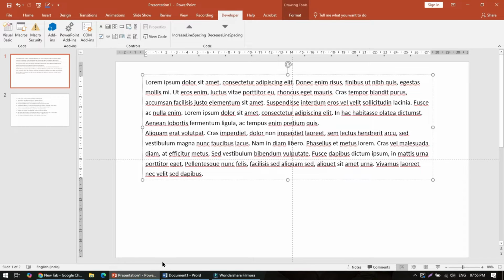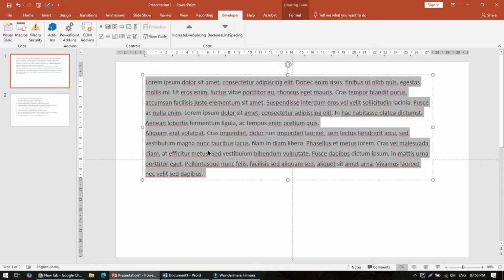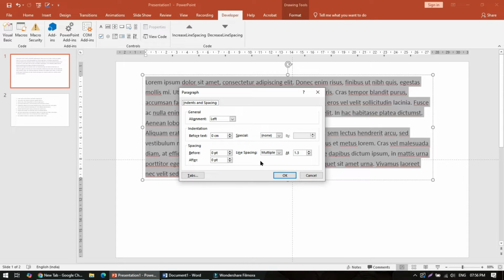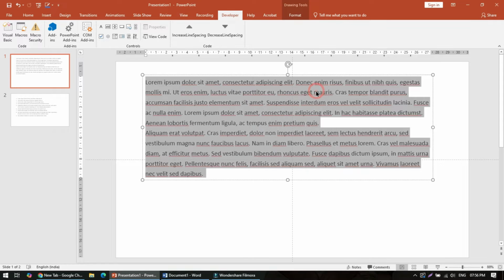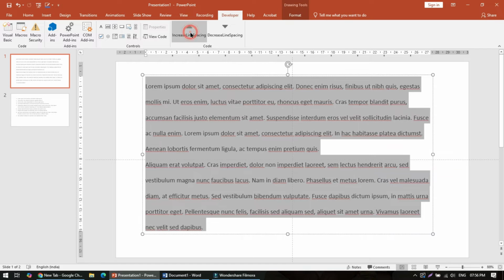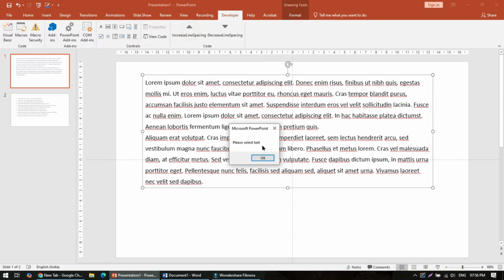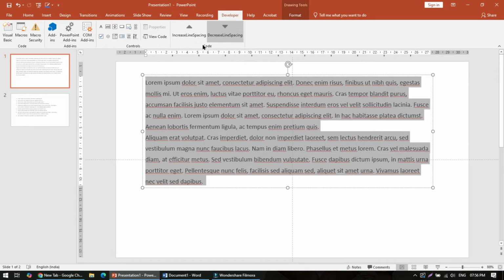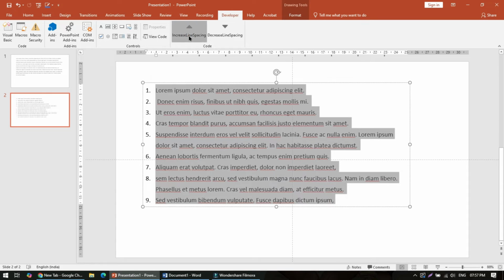How to use macros to increase or decrease line height in Powerpoint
🚀 PowerPoint Macro Trick: Instantly Adjust Line Spacing with One Click! 🎯

Tired of clicking through menus just to tweak line spacing in PowerPoint? In this tutorial, I’ll show you how to use macros to quickly increase or decrease the line spacing of selected text — perfect for making your presentations look neat and professional in seconds!

✨ What you'll learn:

How to create two custom macro buttons in PowerPoint

Instantly increase or decrease line spacing with just one click

Use macros on regular text, bullet points, and lists

⚠️ Note: These macros only work when text is selected — so be sure to highlight the text before clicking the buttons.

💡 The macro code is included in the video description. Just copy, paste, and start customizing your slides!

🔁 Share it with others working on presentations